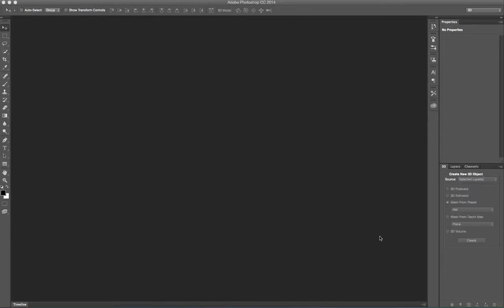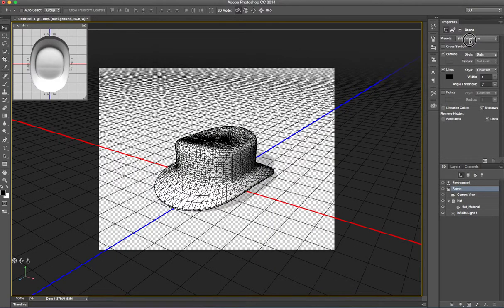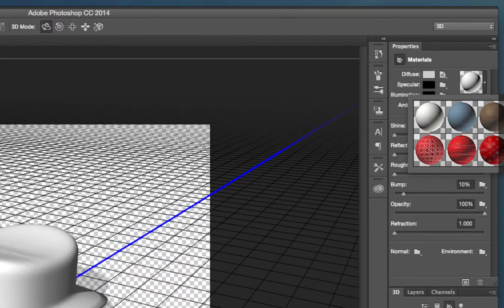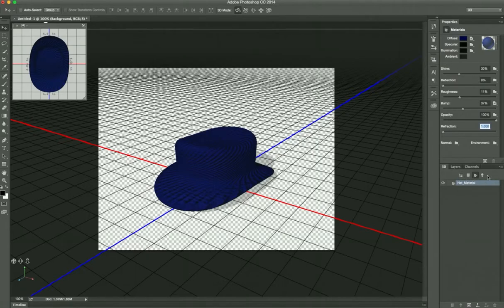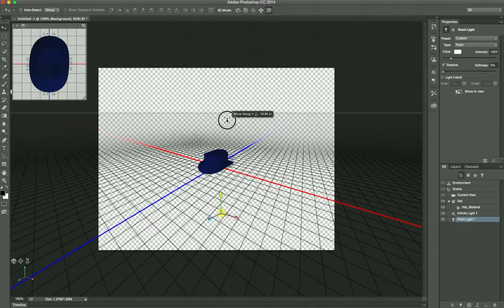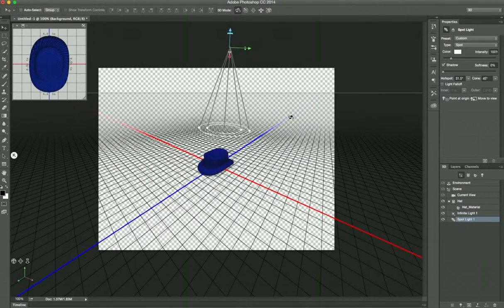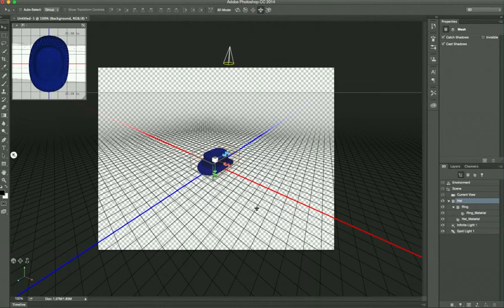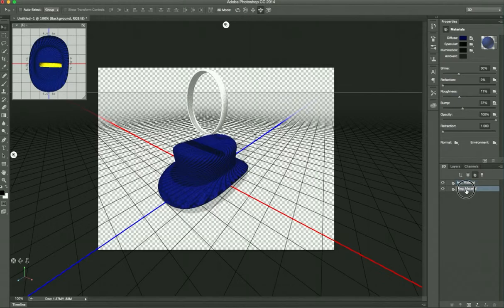3D Mesh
3D mesh tools